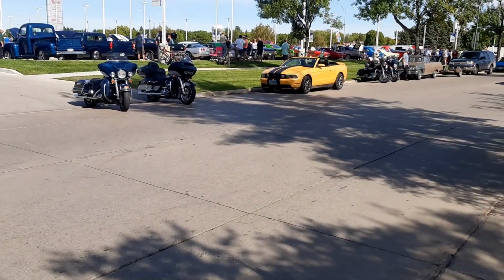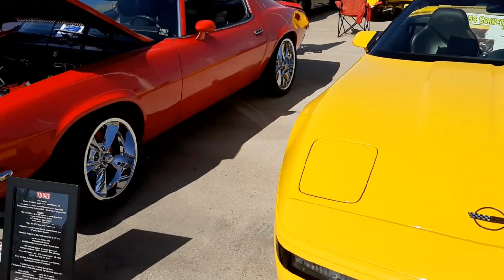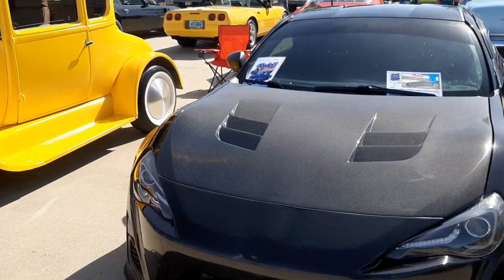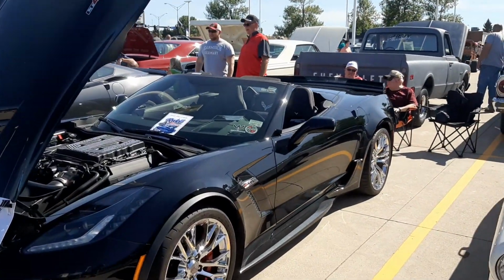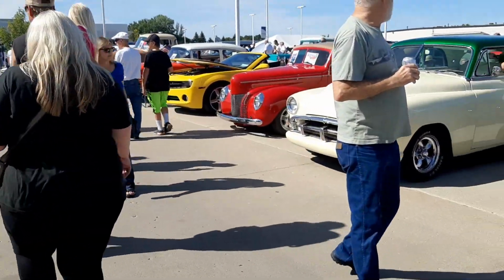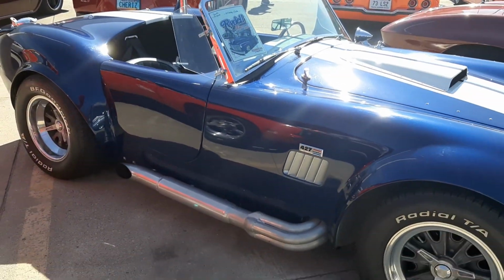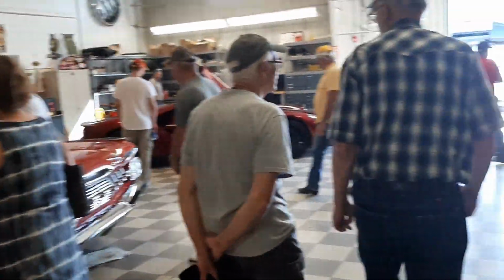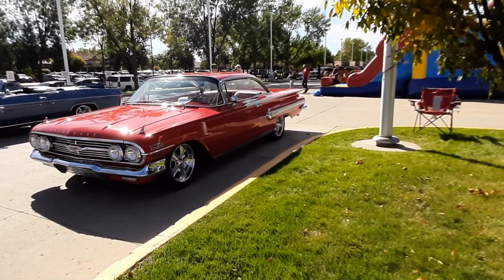Car Show VLog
Took a trip across the street to the 14th Annual Rydell Car Show. I know it's not DP related, but I thought it would be a lot of fun to share a little of my interests as well.